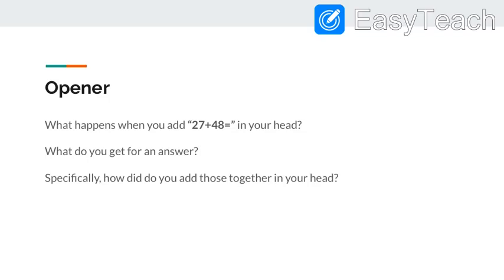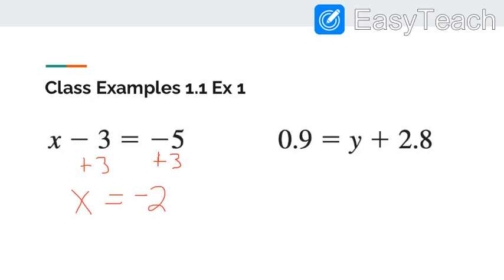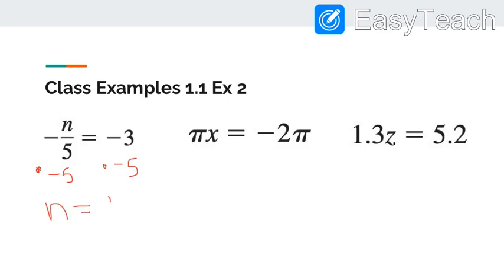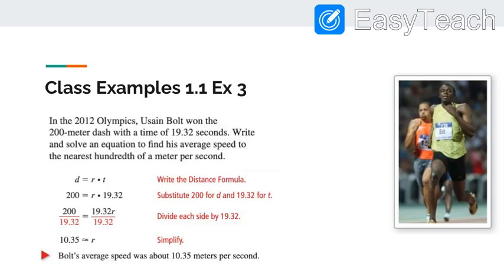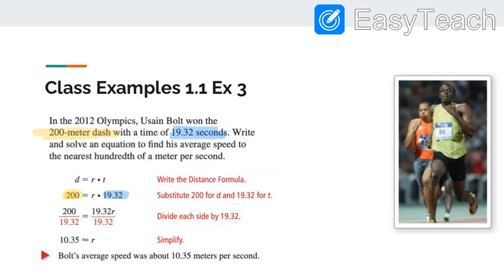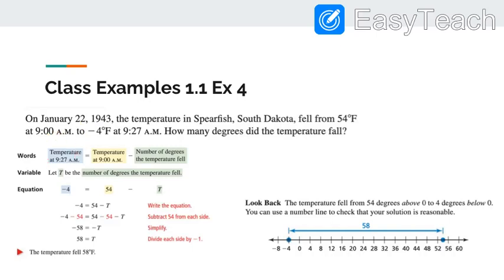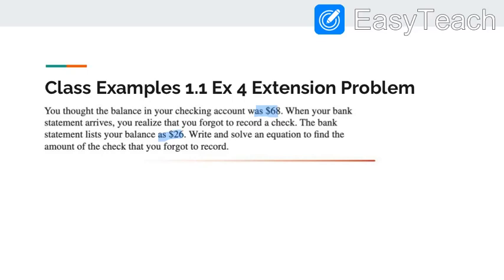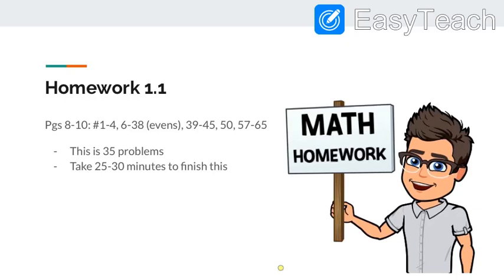1.1 Video Lesson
Bridge To Success
Lesson 1.1 Examples